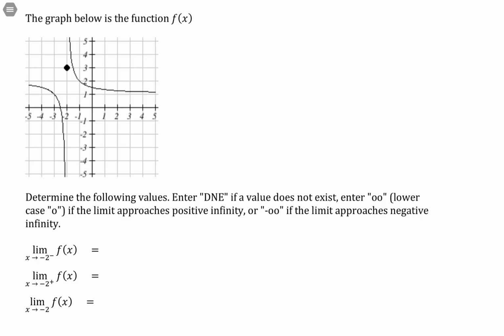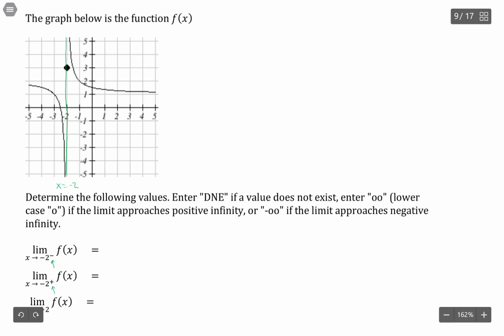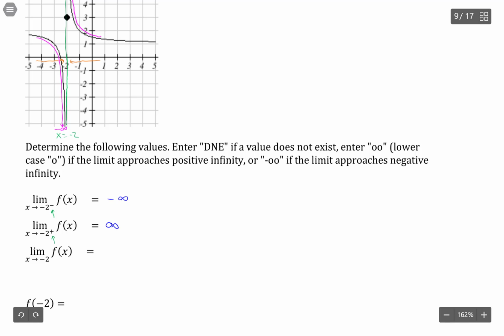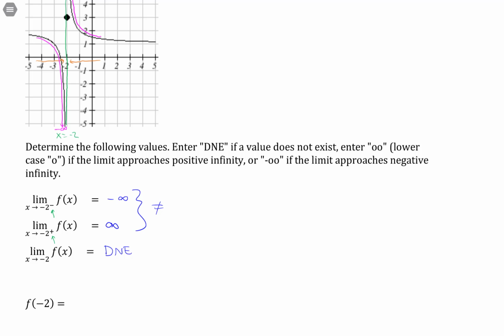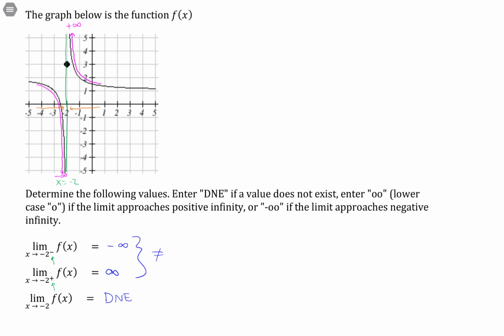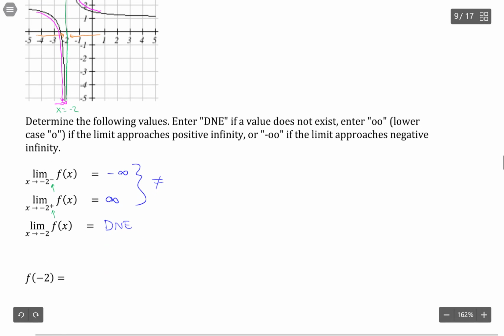Limits: Limits at Infinity: Graphical Example 6